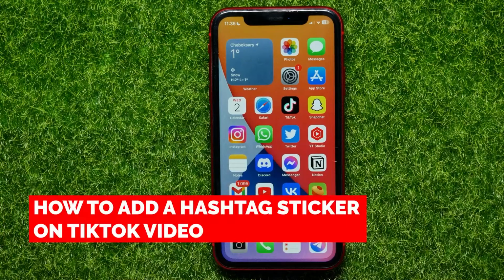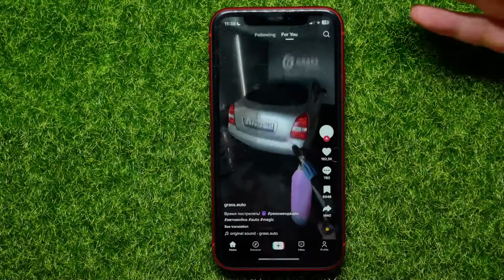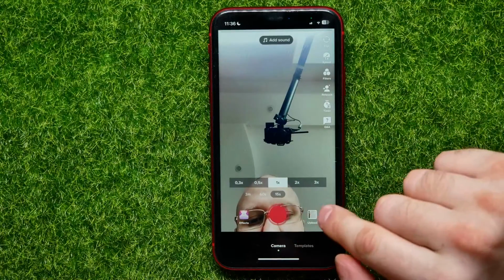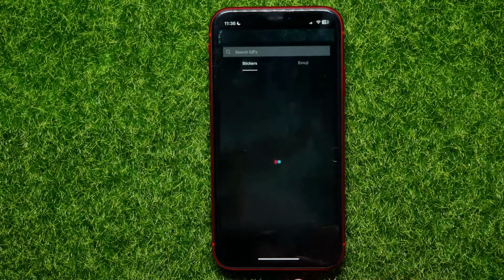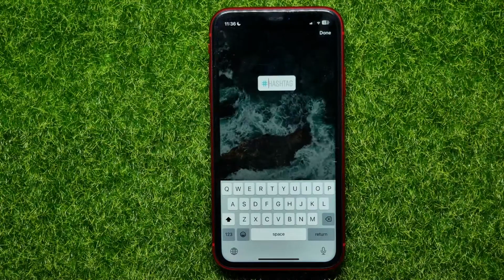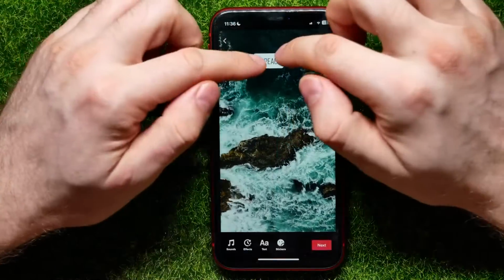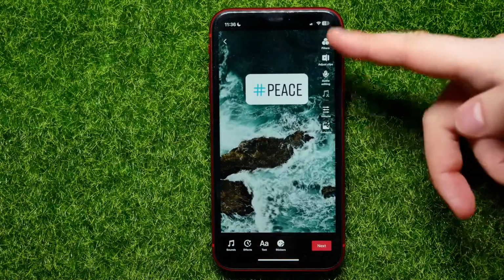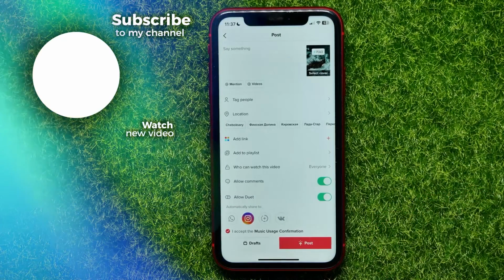How To Add a Hashtag Sticker On TikTok Video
In this video, we are going to explain the process of adding hashtag sticker on TikTok. Follow the steps to learn how to add hashtag stickers on Tik tok video